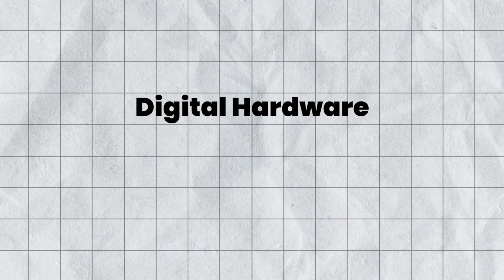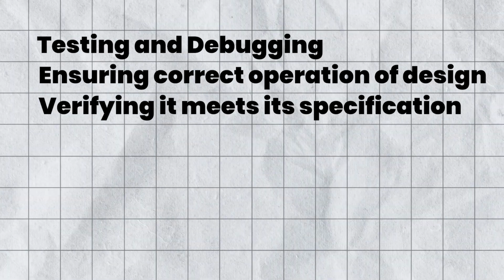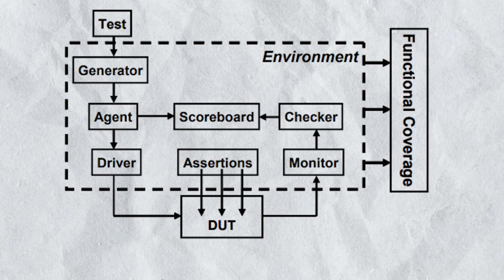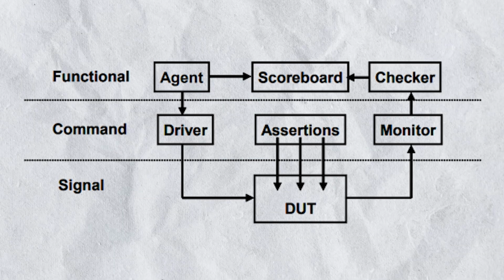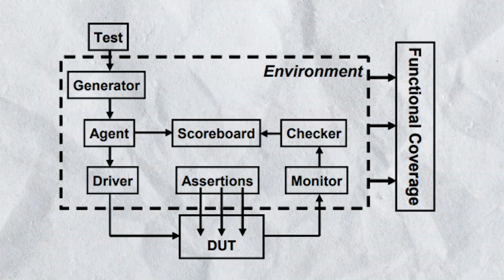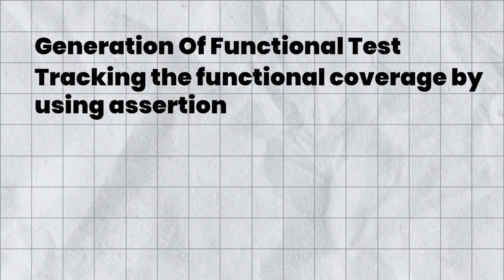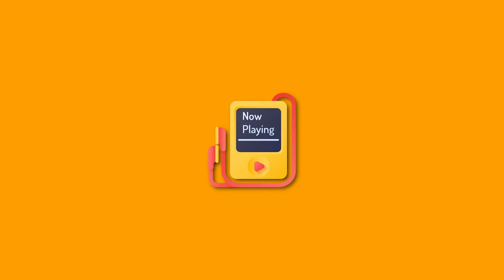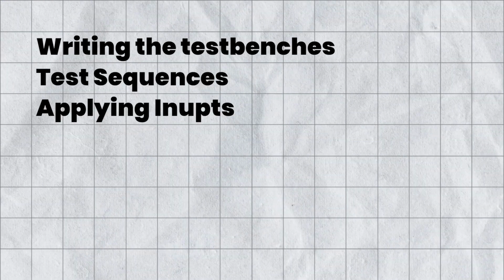SystemVerilog Testbench Components in English | #2 | VLSI POINT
Join our Telegram group for more discussion and get some outstanding materials for exams and interviews

SystemVerilog is a hardware description and verification language used extensively in the field of digital design and verification, particularly for designing and testing complex digital systems. It is an extension of the Verilog hardware description language (HDL) and includes additional features for both design and verification.

SystemVerilog builds upon the features of Verilog and introduces several enhancements, such as support for object-oriented programming, better handling of concurrency, and more advanced data types. It includes features specifically designed for hardware verification, such as constrained-random stimulus generation, coverage analysis, and assertions. SystemVerilog has become an industry-standard language for digital design and verification. Many companies in the semiconductor and electronic design automation (EDA) industries use SystemVerilog for developing and verifying their digital designs. Learning this System Verilog by VLSI POINT can build a strong fundamental and enhance your employability in these industries.

Reference: SYSTEMVERILOG FOR VERIFICATION
By CHRIS SPEAR